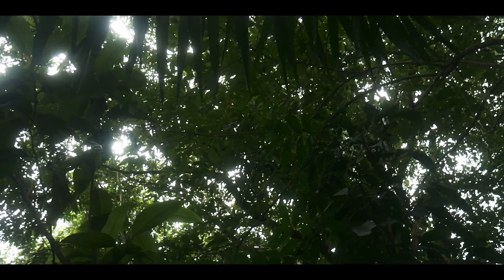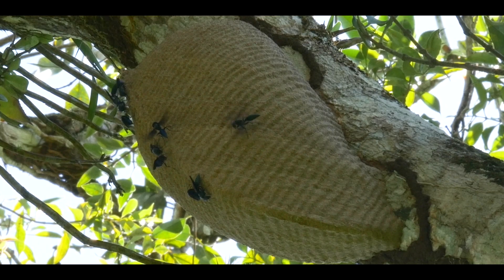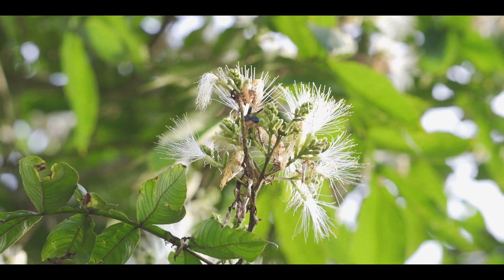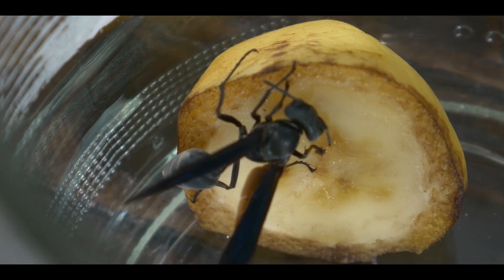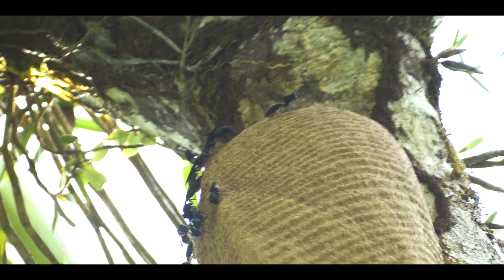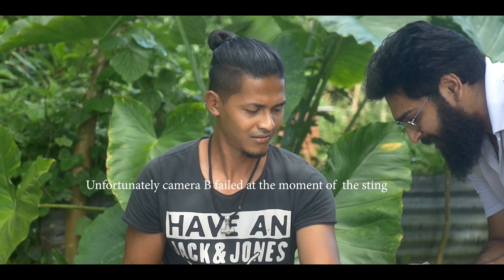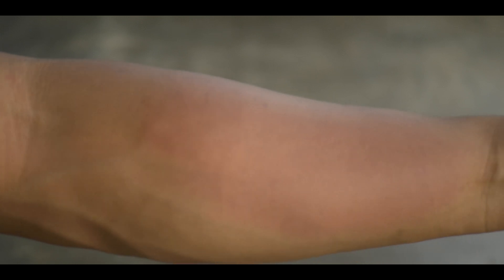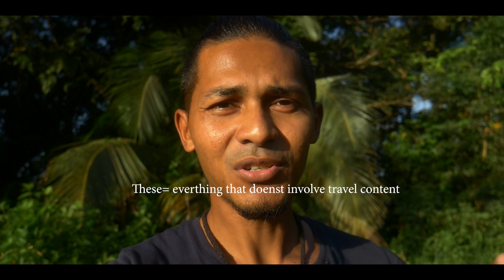Synoeca septentrionalis (Warrior Wasp) this is a very huge wasp!!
Today I am doing a different video from what  I usually do I like to explore ,I like to travel but what I mostly like is experience because with experience you can tell an amazing story .After surfing  the deep web I stumbled on an interesting channel and that channel has risen my curiosity .
And that has let me to the making of this video .Here we have the  Synoeca septentrionalis (Warrior Wasp) this is a very huge wasp!!
This incredible wasp has one of the most painful sting in the insect kingdom and the pain has been described to be very traumatizing ,giving me a more motivation to look for this wasp ..